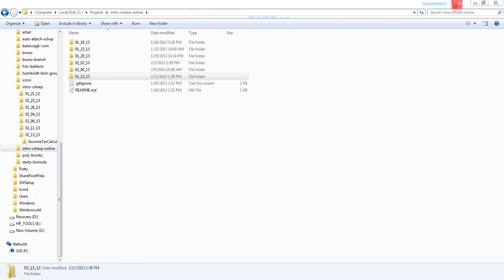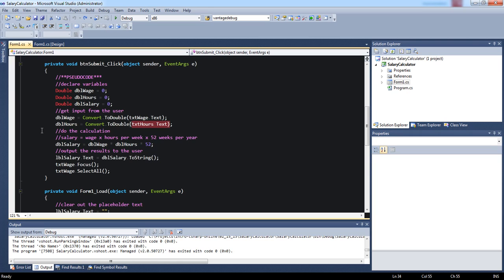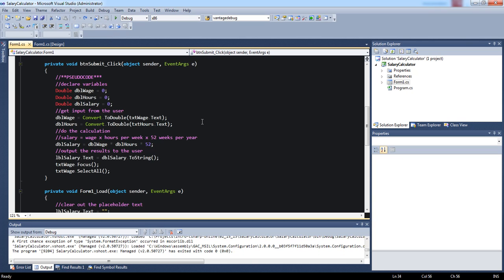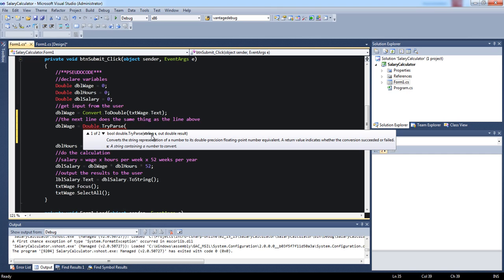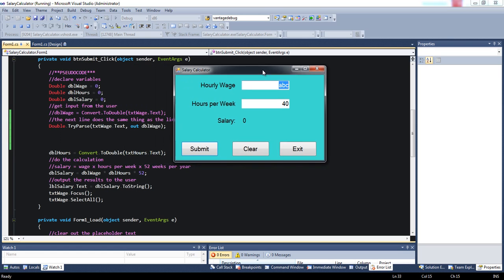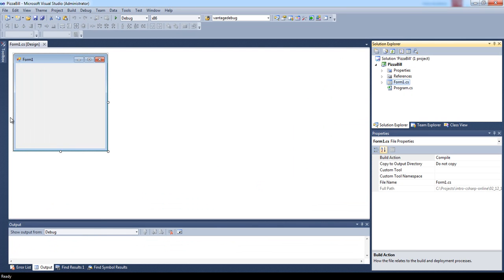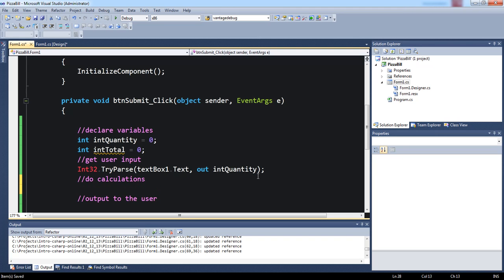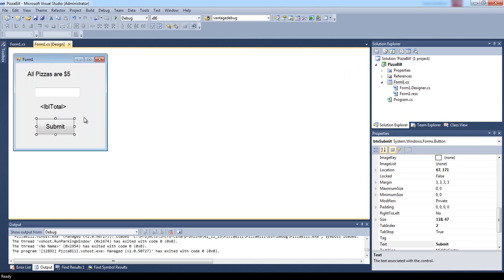C# Converting Input with TryParse